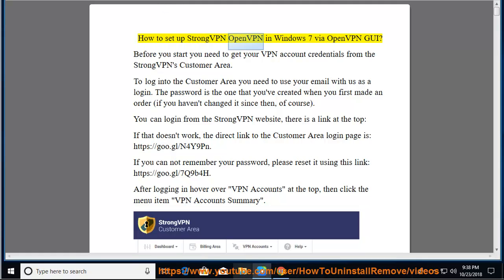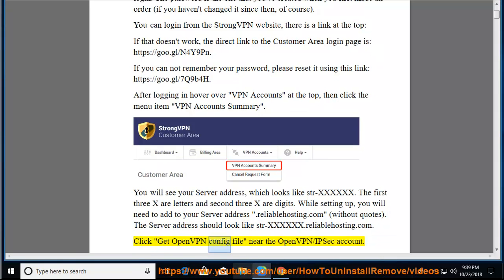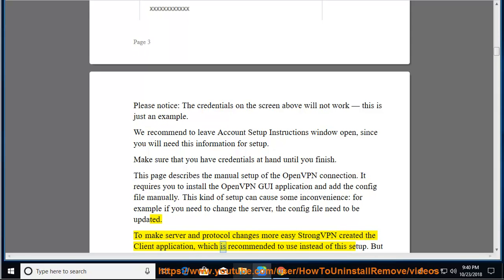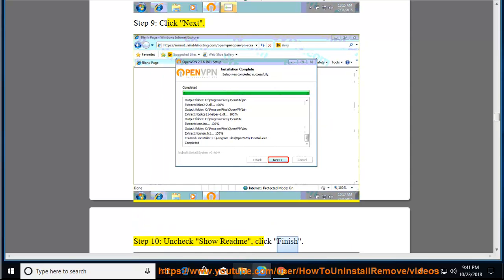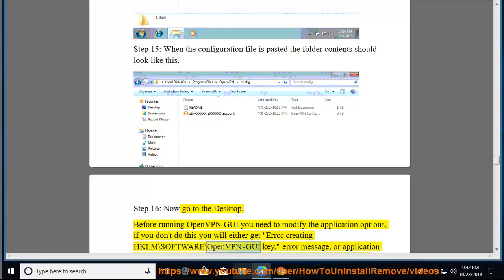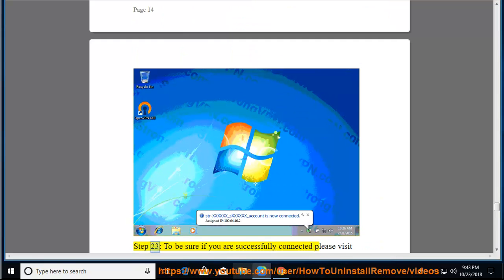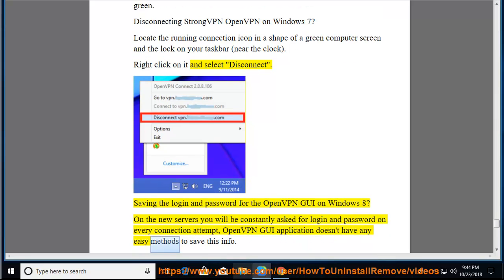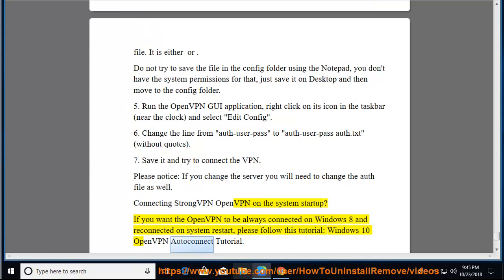Set up StrongVPN OpenVPN in Windows 7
Hit to fully Set up StrongVPN OpenVPN in Windows 7.